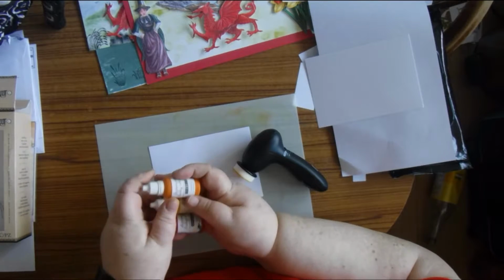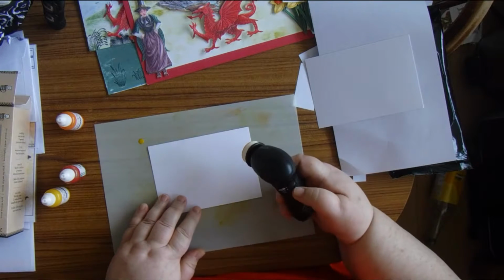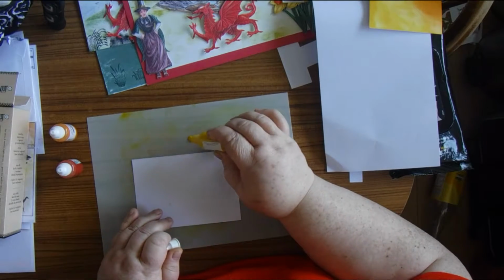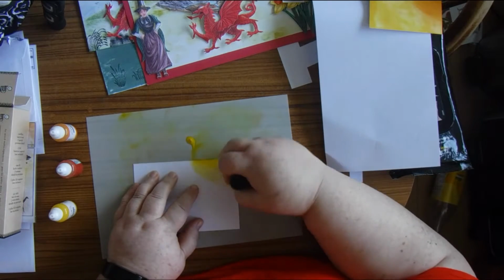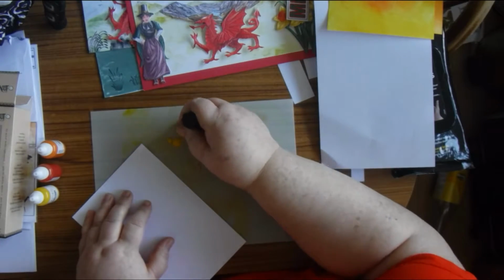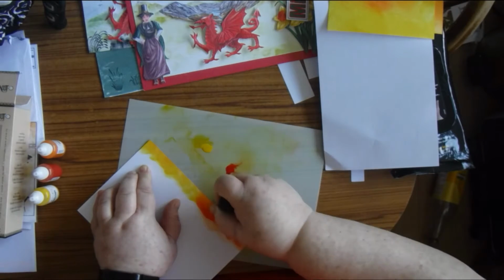CMMC004bE - Playing With Inks - Part 2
A couple of weeks ago I uploaded the first part of this video that shows what I had been doing with inks and things.  This is the second part of the video showing me making a few backgrounds that I couldn't put into the first part without makeing the video too long.

The blog post that goes with this video can be found - where you will find more information and links to most of what I used.

Music - If I Had A Chicken from YouTube free music library Camera man for pieces to camera - I.G. from the George Boys channel